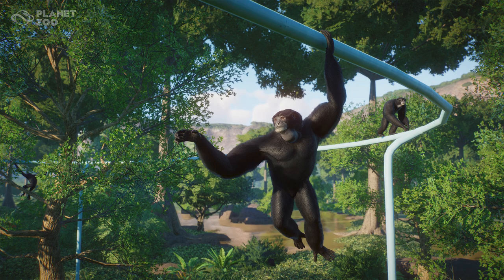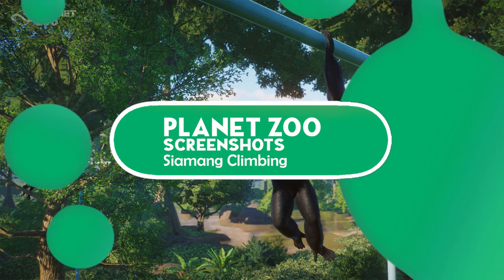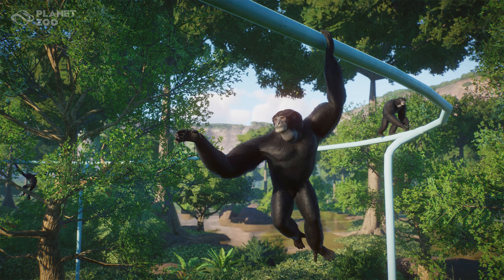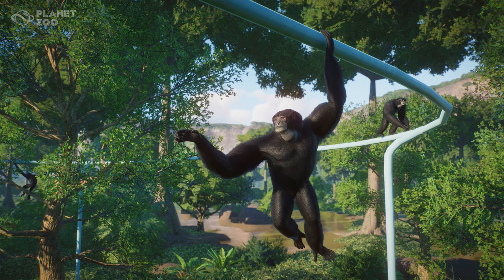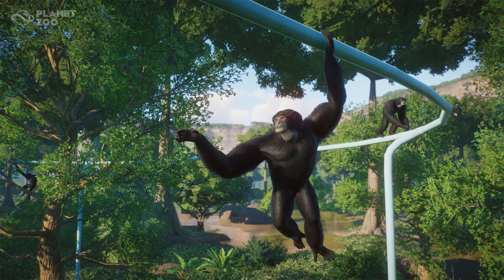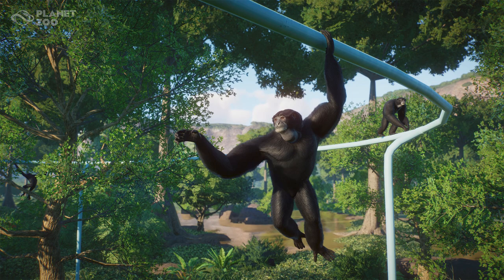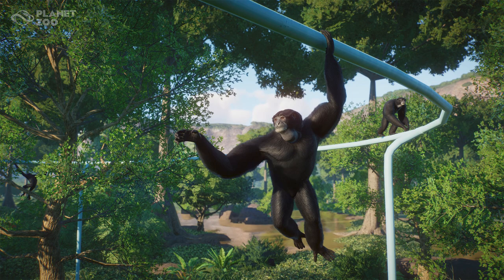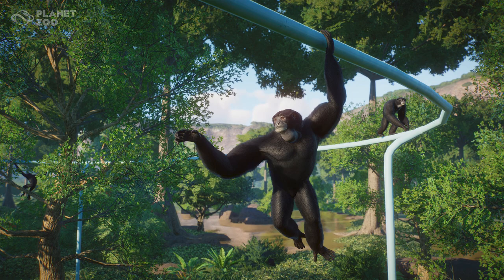🐒Siamang in Action - New Screenshot and Brachiation Talk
The brand new 1.10 Update for Planet Zoo has been announced and brings a bunch of new things including sniffing behavior, kids interaction, group photos, chorus etc. etc.
Today we are looking at some of the screenshots that were dropped during the week

//Planet Zoo//

SOCIALS:
Guilded

Epedemic Music Sound.
Specs:
i9 10850k
RTX 2080Ti
64GB DDR4